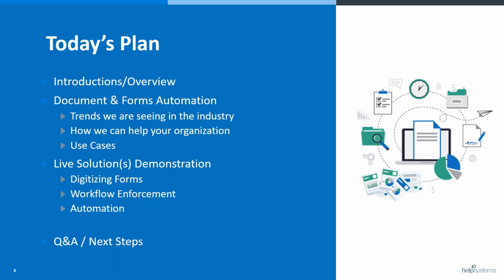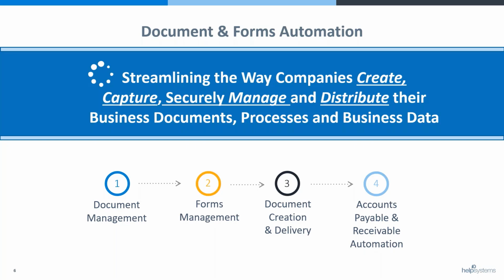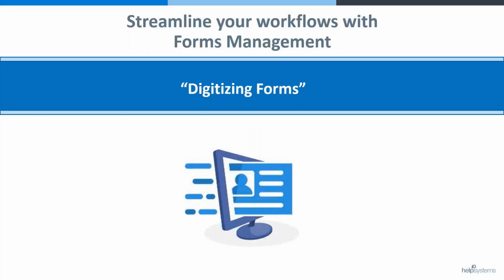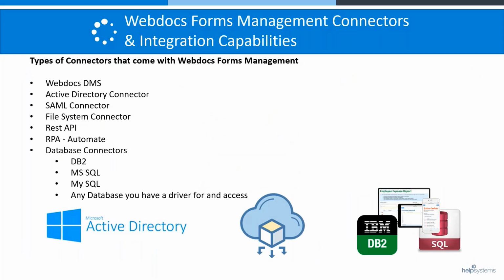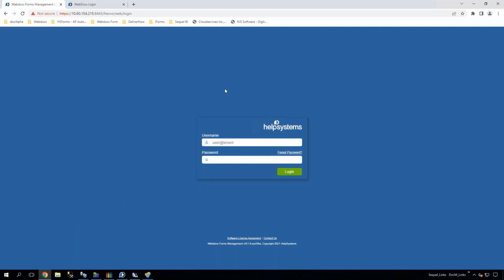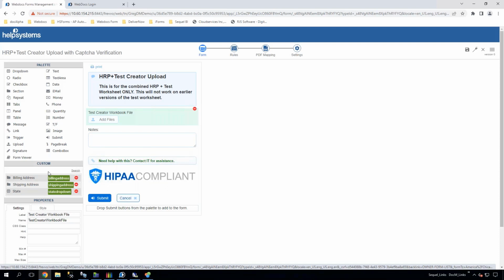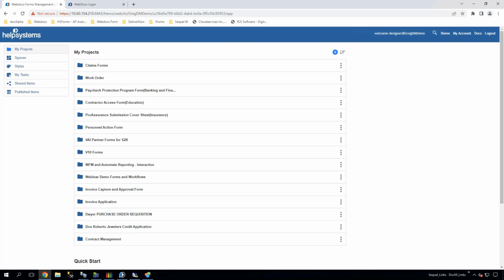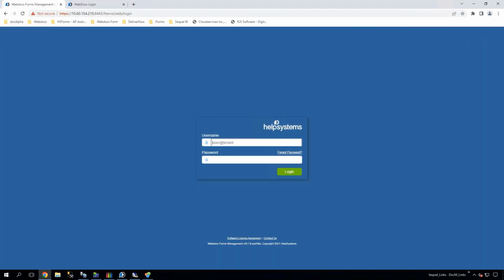DocM | Move Beyond Paper in Minutes Intelligent Forms and Workflow Management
Removing cumbersome paper forms can help your IT team and business users work more efficiently. But a common concern is that removing paper forms requires building time-consuming, custom web apps for forms management.

Enter Intelligent Forms Management. Not only can your organization remove paper forms, you can enforce how the data is being collected inside and outside your organization and you can also enforce workflows for approvals. Citizen developer interfaces within this solution make the learning curve to create forms and workflows almost nonexistent.

In this webinar, learn what Intelligent Forms Managements is and how easy it is to get started. Our expert will show you how to:

-Create browser-based forms and workflows in minutes
-Make your forms easy to use and transform business processes with forms-design best practices to collect data the way you need it
-Enable workflows for anytime/anywhere approvals and reviews
-Connect forms to business data in your ERP/LOBS
-Extend your RPA (Robotic Process Automation) capabilities and footprint